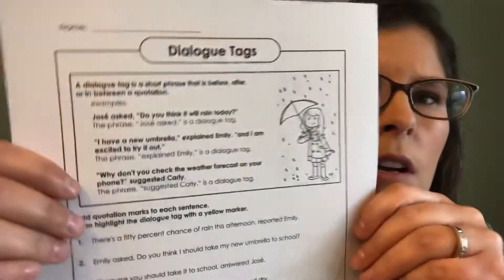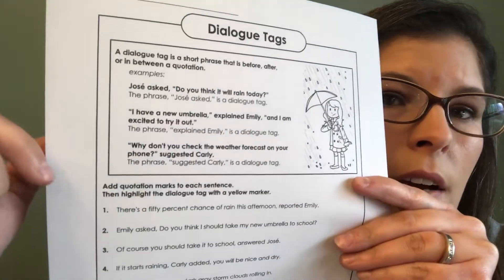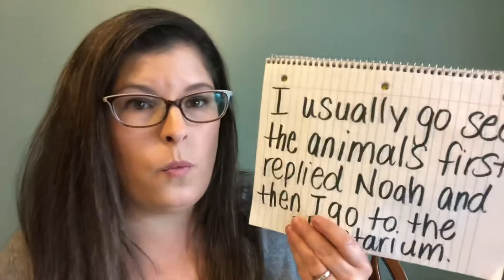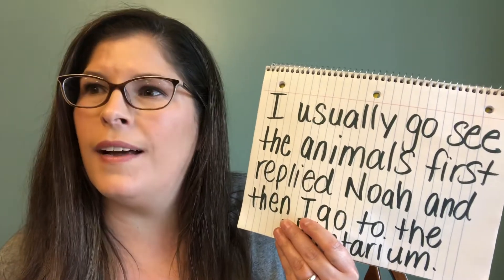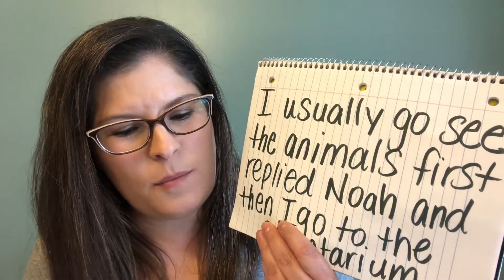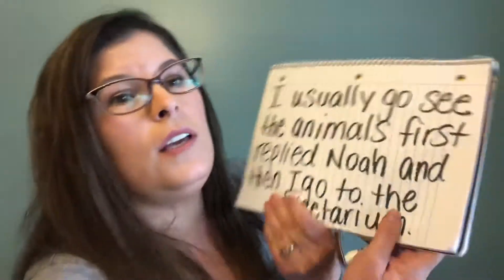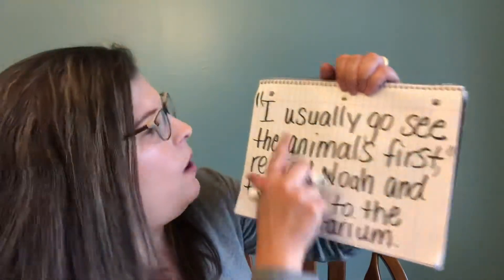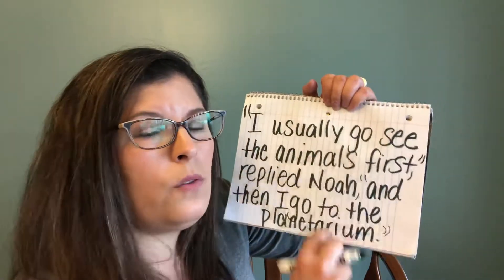Day 2- Commas & Quotation Marks